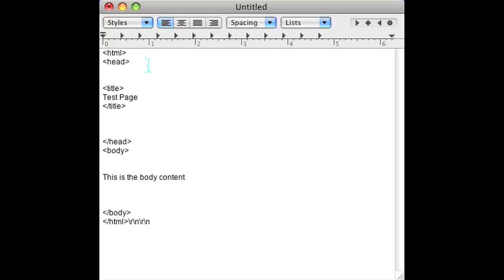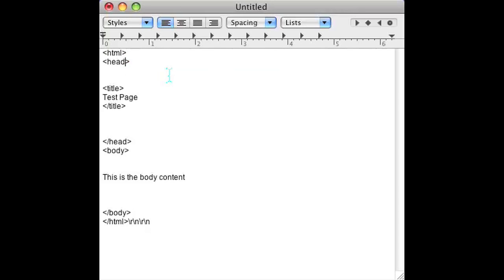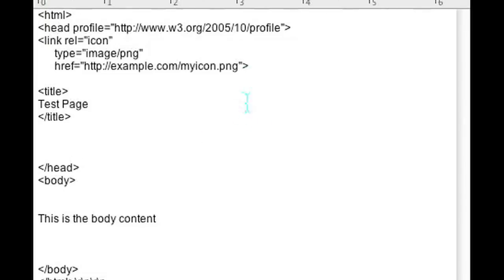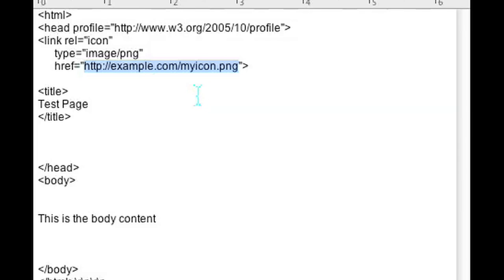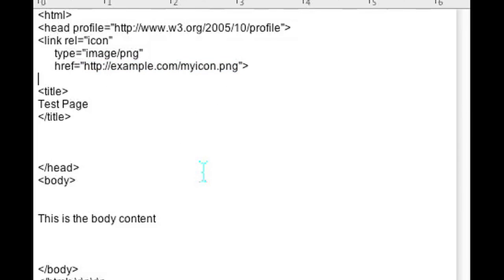How to Put Your Logo on the Domain for the Tabs : Internet & Mac Tutorials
Putting your icon on top of the URL or tabs in a browser is a great way to make your page more visually pleasing. Put your logo on the domain for the tabs in a Web browser with help from an app developer and Web designer in this free video clip.